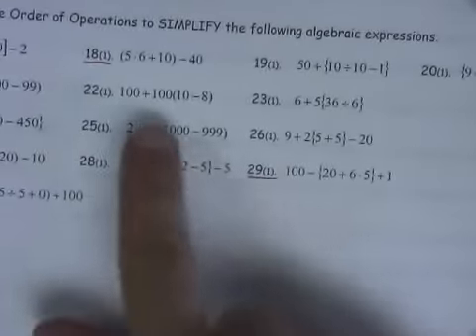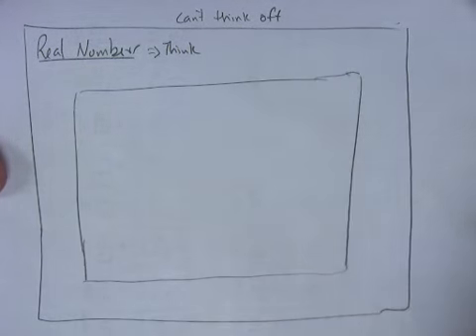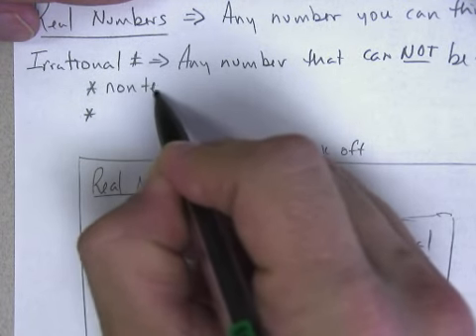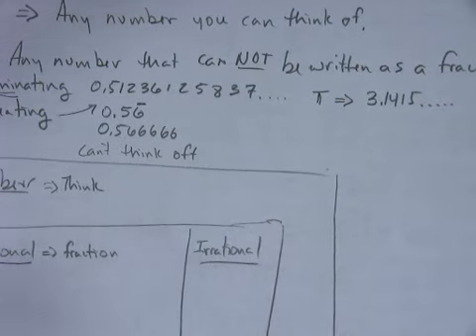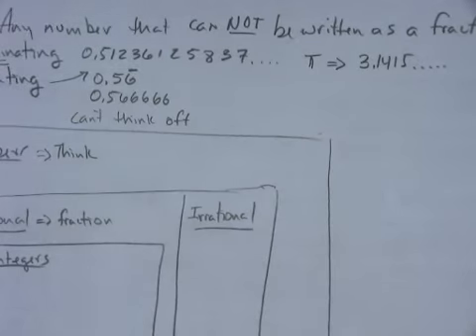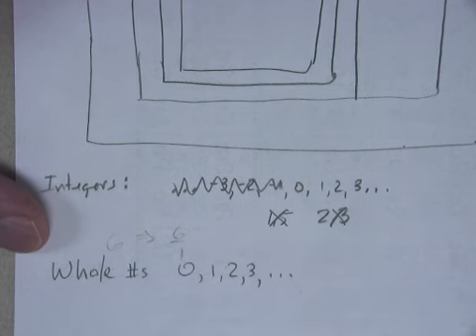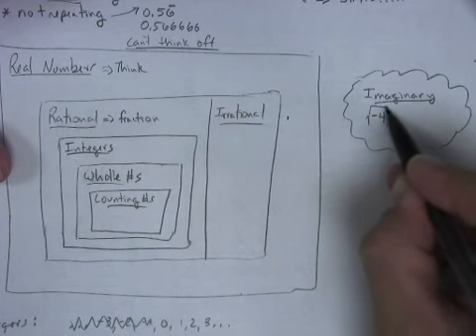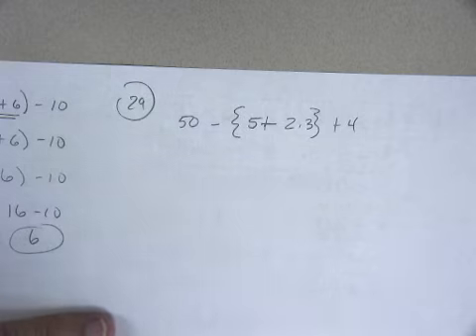Lesson #3 Video Real Numbers & Classification